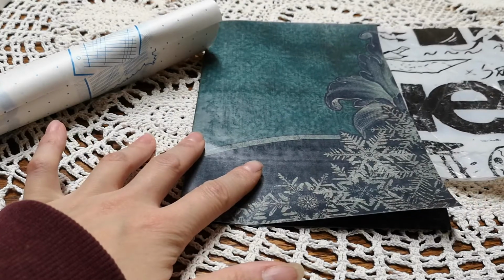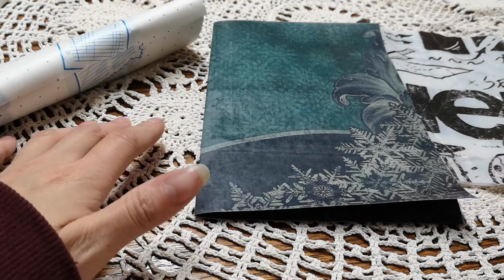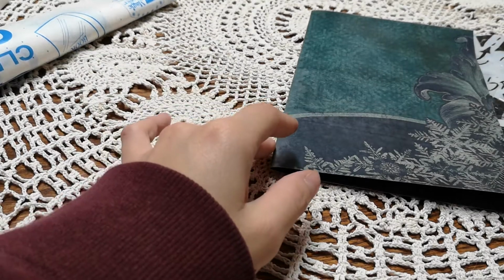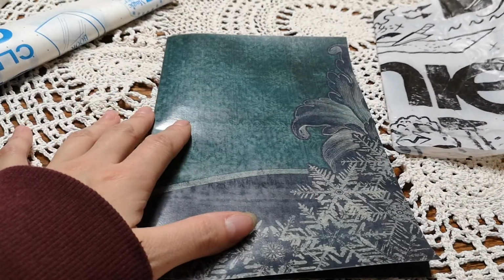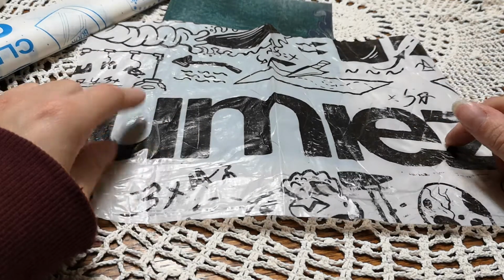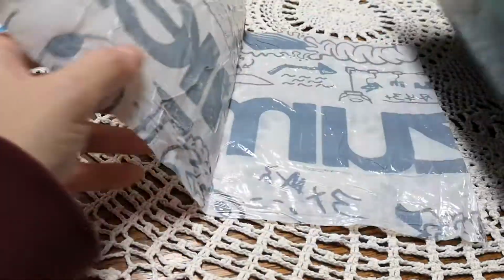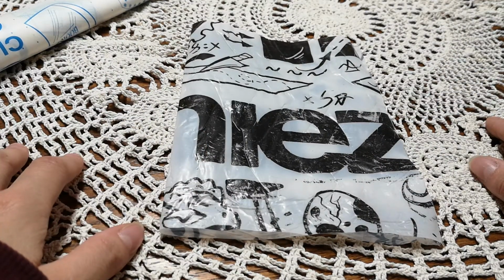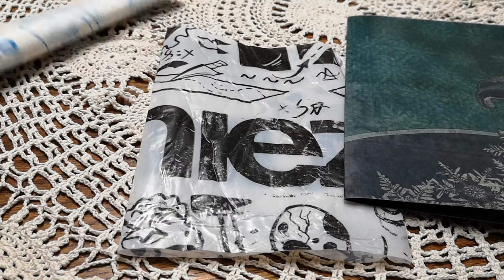fun laminator tip for making junk journals